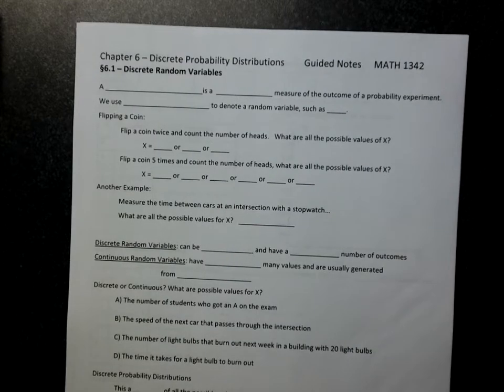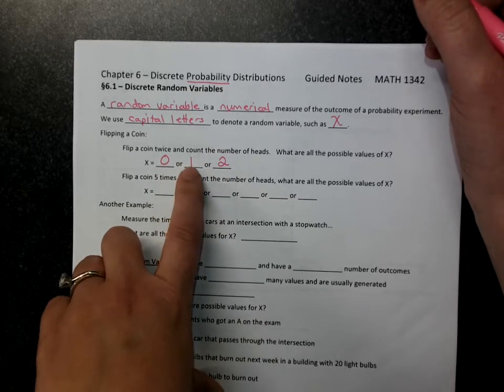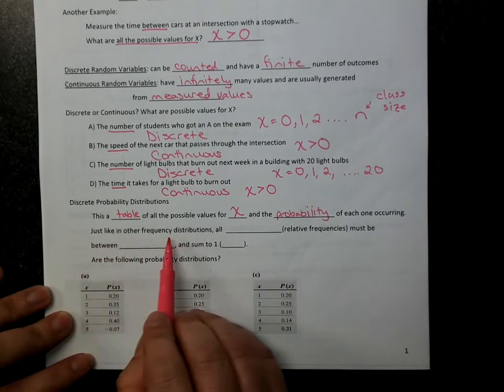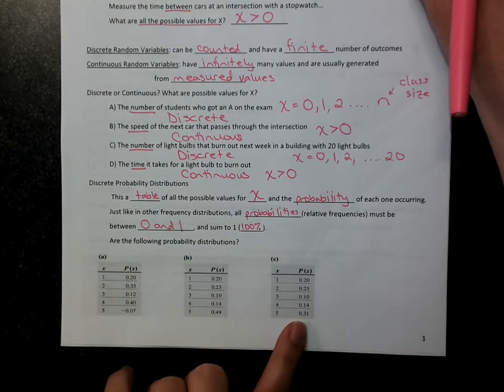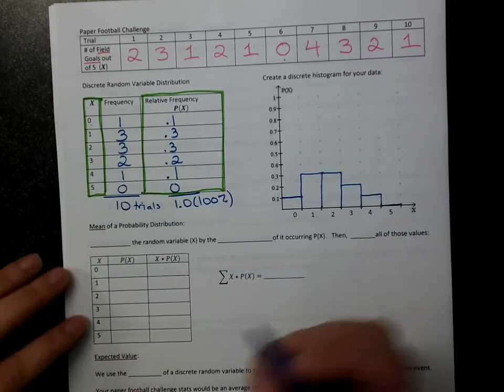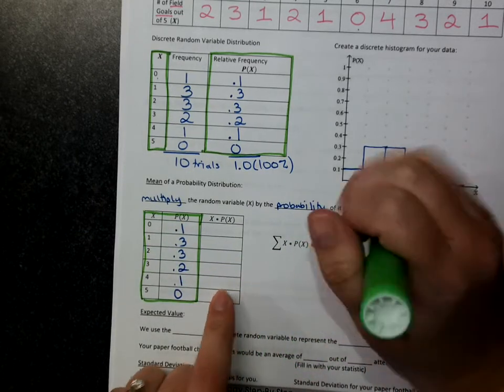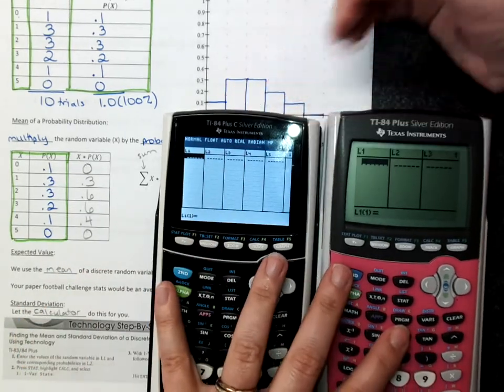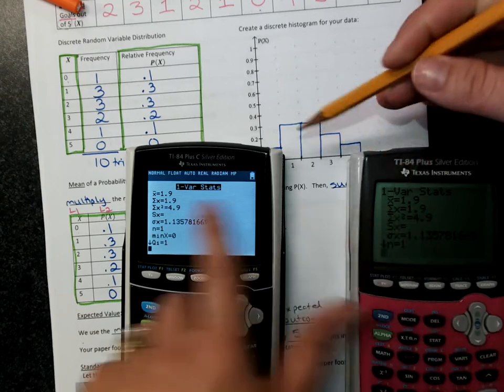Ch6 Part 1